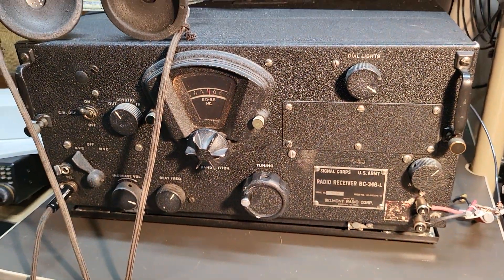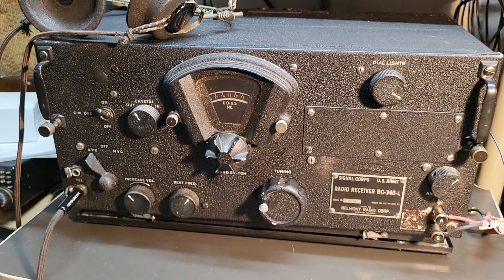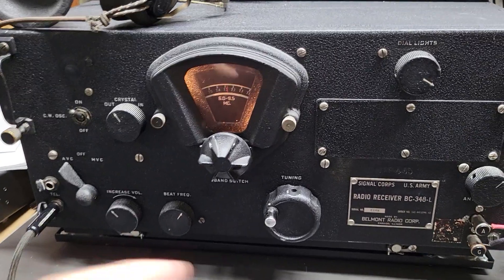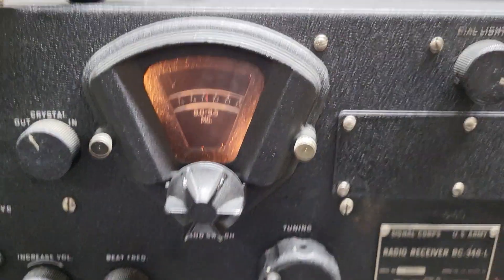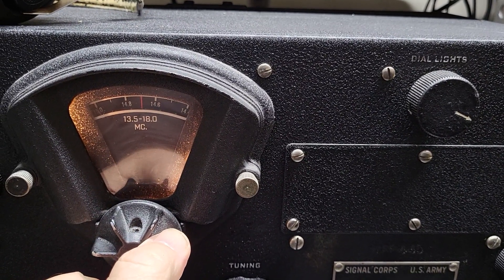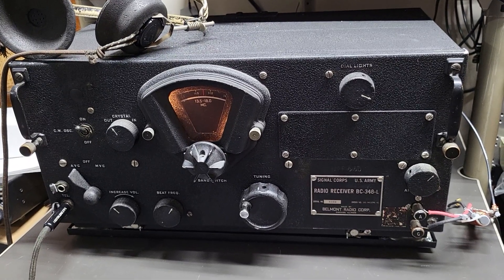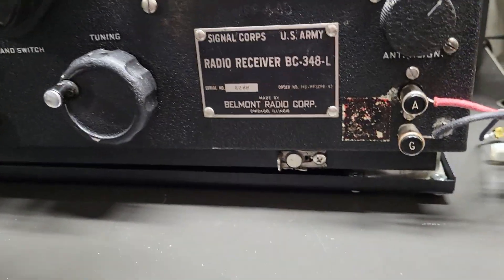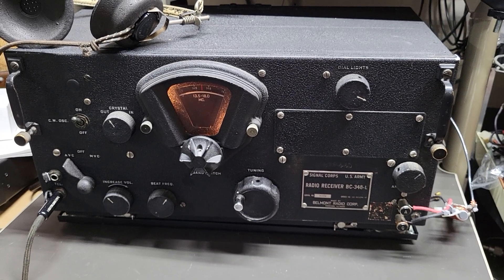BC-348 Receiver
BC-348 Receiver BC-348-L Military Radio